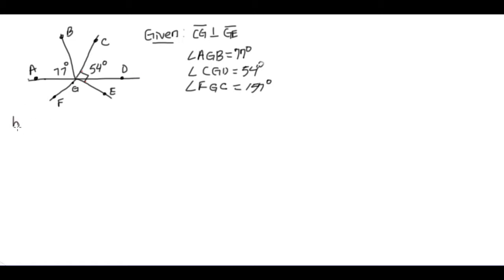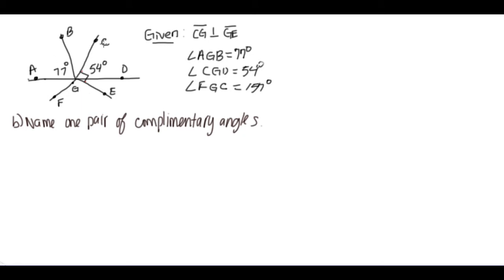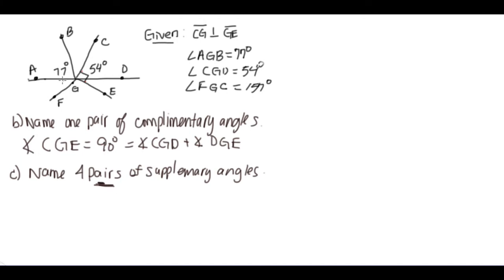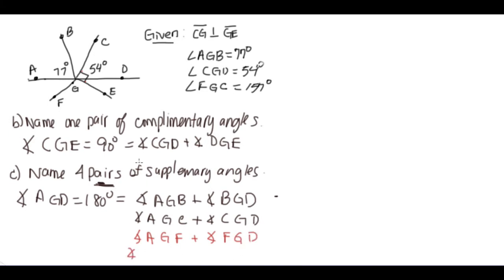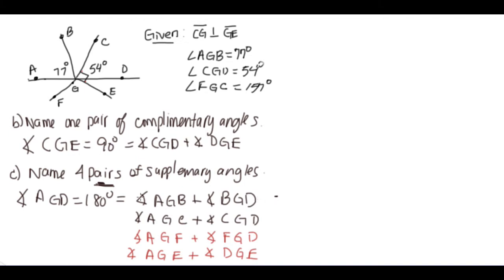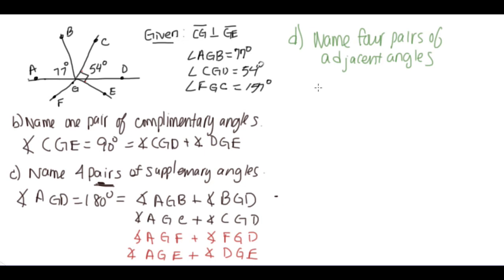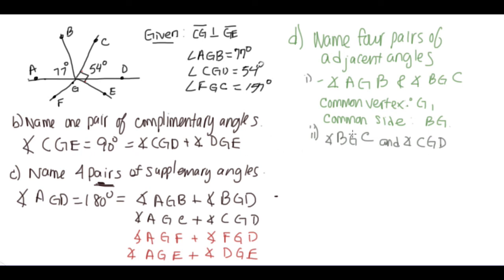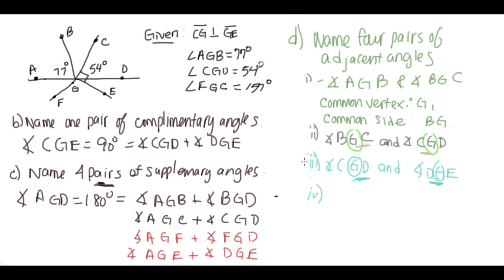Finding angles:Complementary,supplementary and adjacent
Find complementary,supplementary and adjacent angles